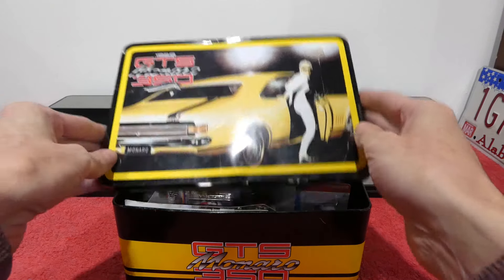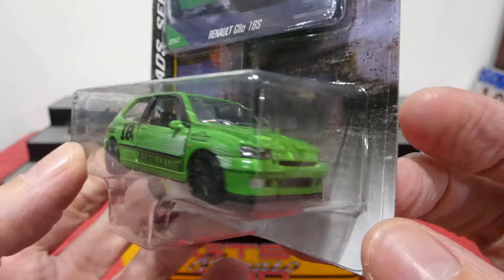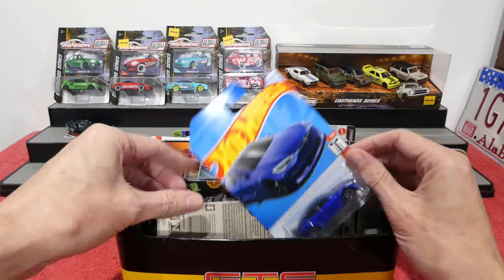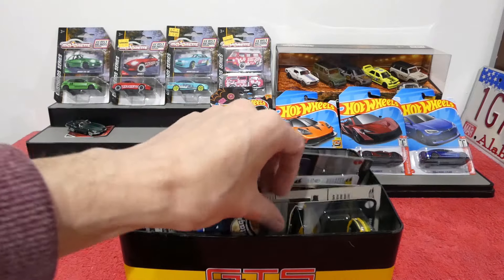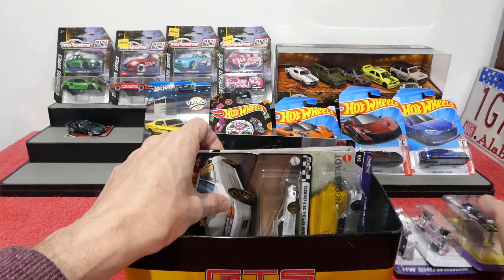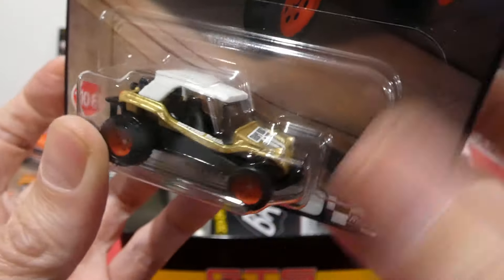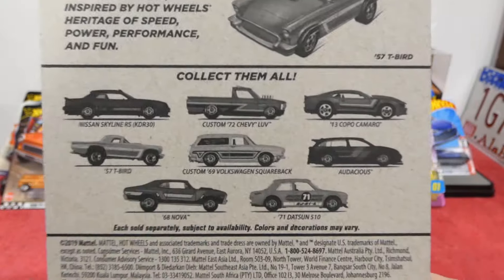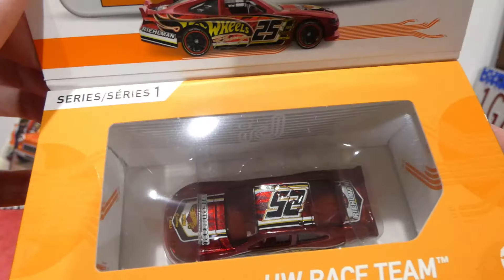MYSTERY BOX MONDAY Episode 307